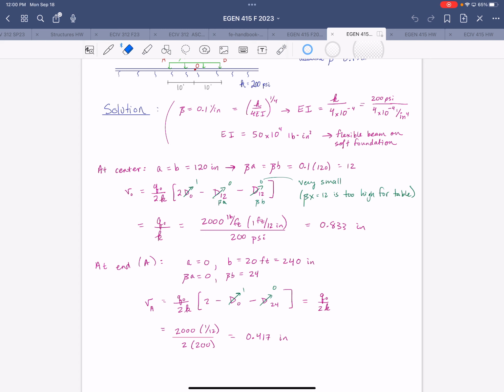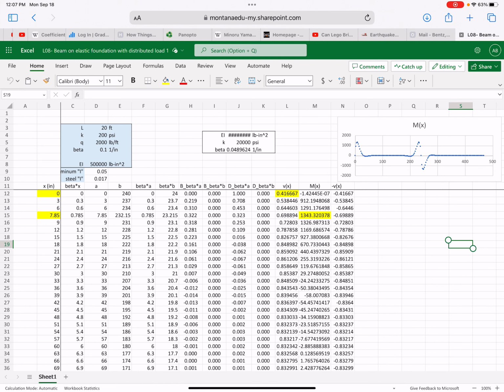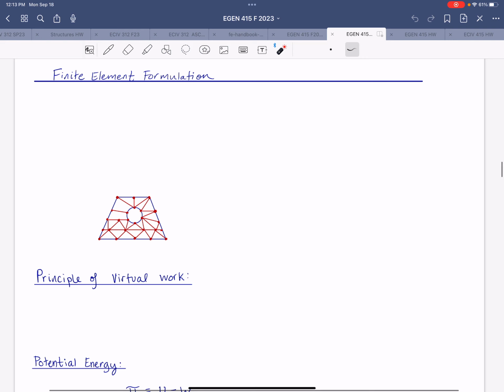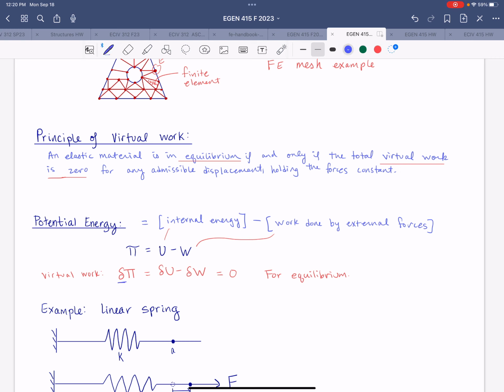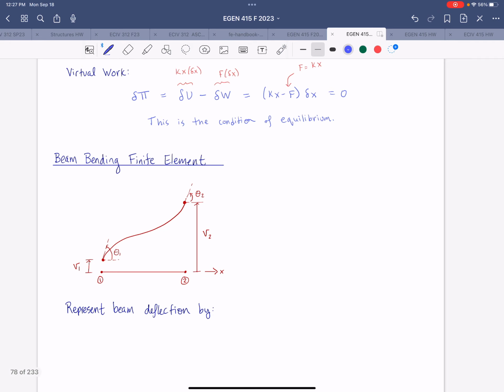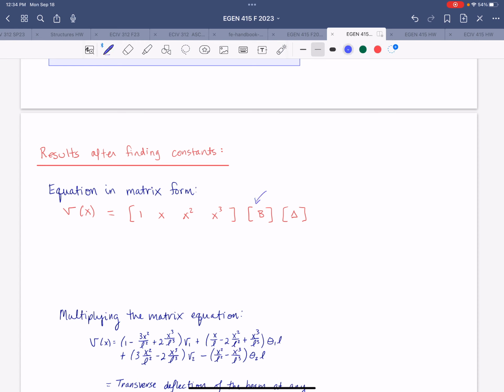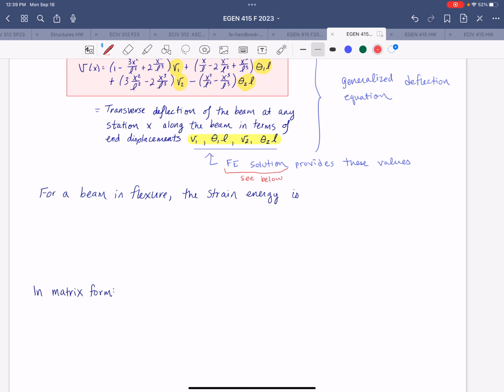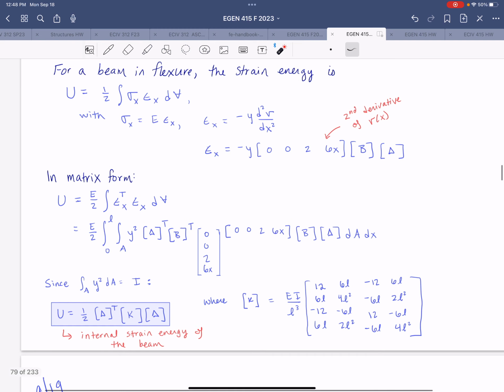09/18 - L09-10 intro to FEA